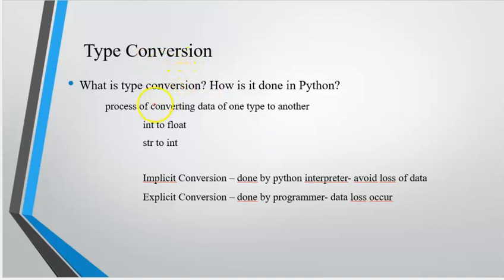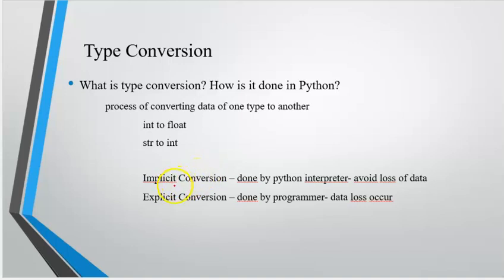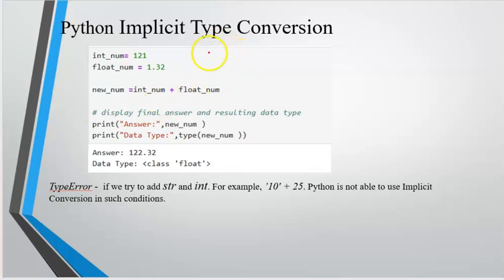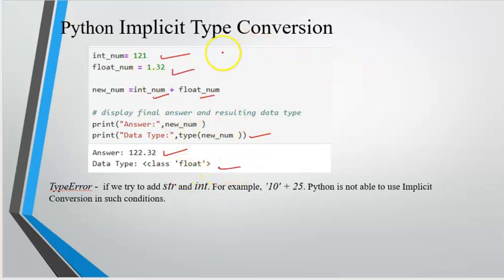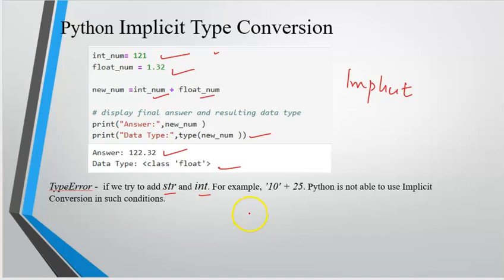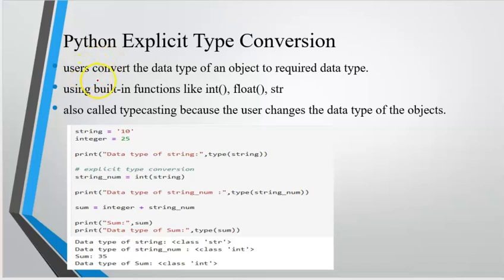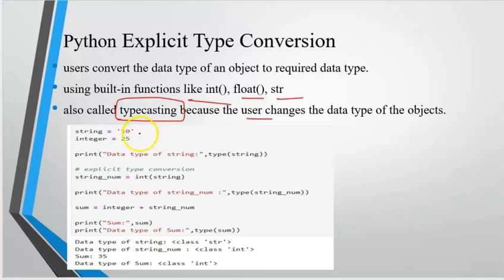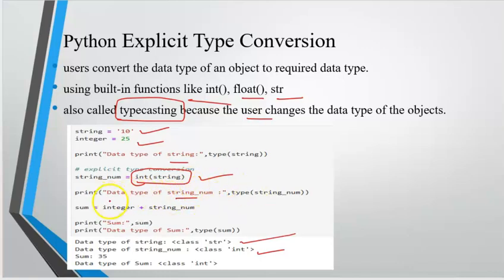Typeconversion in Python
computer science
python 362